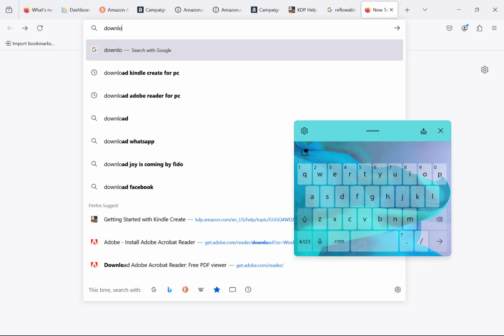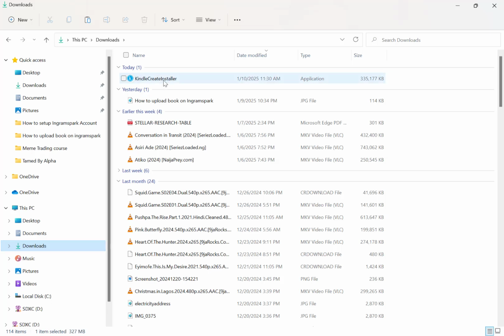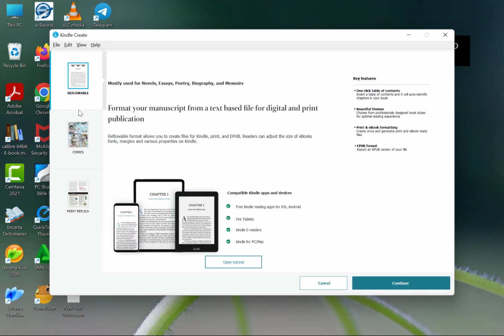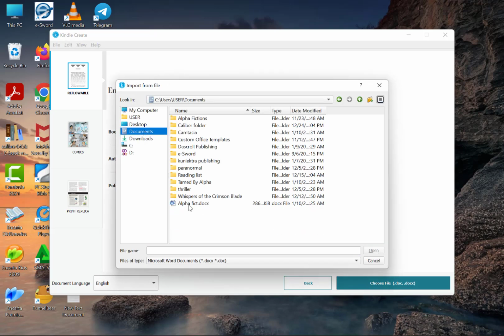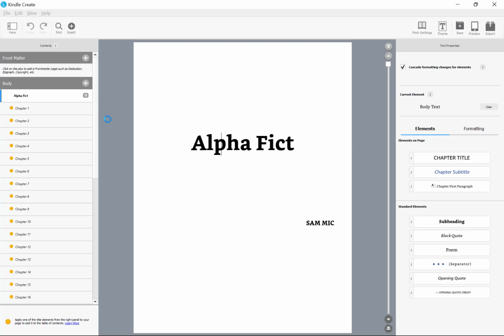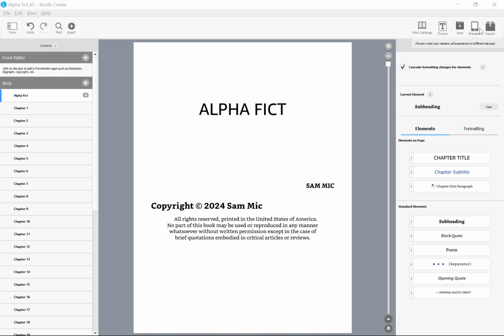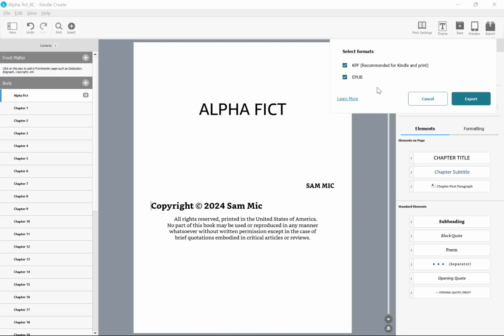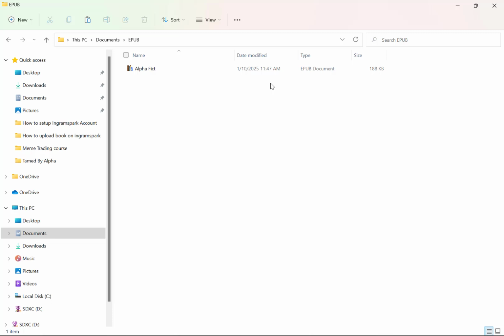Step by Step guide on How to convert from Word document to ePub format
Ready to turn your Word document into a professional-looking eBook? 📚 In this 2025 step-by-step tutorial**, we’ll show you how to use Kindle Create to effortlessly convert your Word document into an EPUB file, perfect for publishing on Kindle Direct Publishing (KDP).